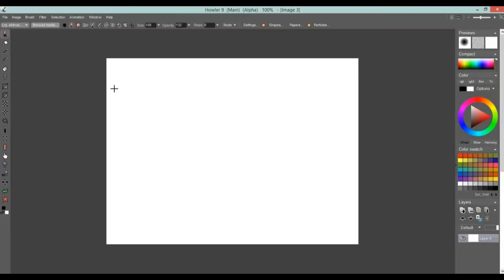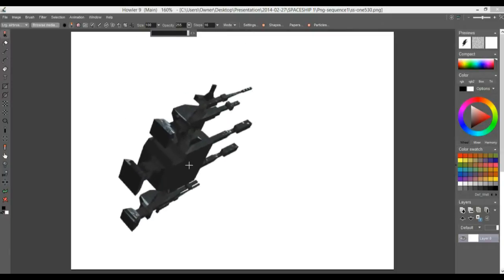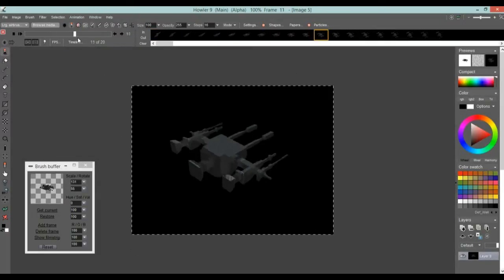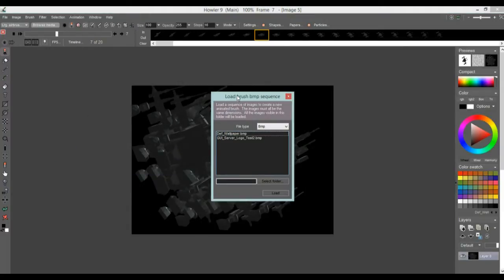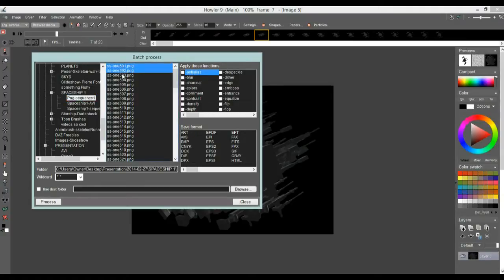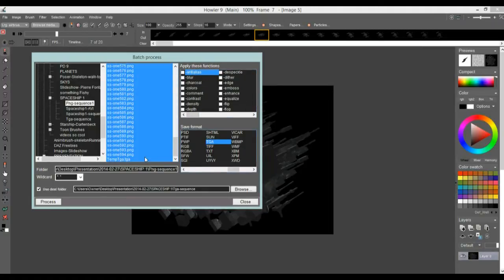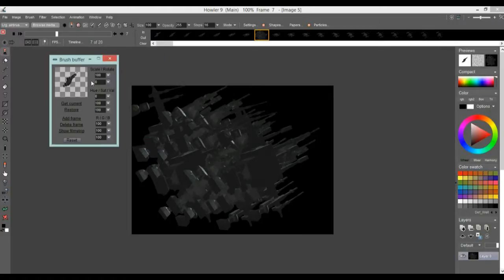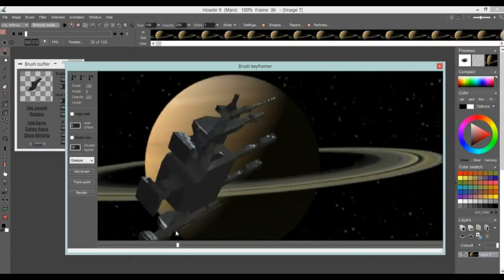how to convert PNG image sequences with Alpha transparency to Targa and other formats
Tool tools in Dogwaffle work with BMP images or TGA images only,so what can you do if your images are in PNG or other formats?

There are several ways to convert, even batch convert, a group of files. Here's a look at Batch Process... to process a group of images and optionally convert them to another format. In this case, we don't apply any filter, no processing thus is really done. We simply convert it to the desired format. This is powered by ImageMagick, shipped with Dogwaffle, and can maintain the alpha channel for transparency masks.